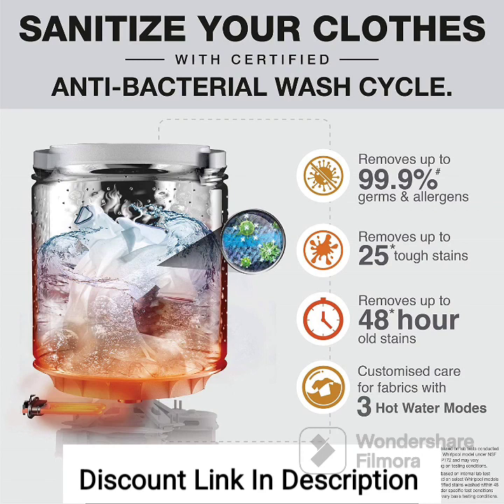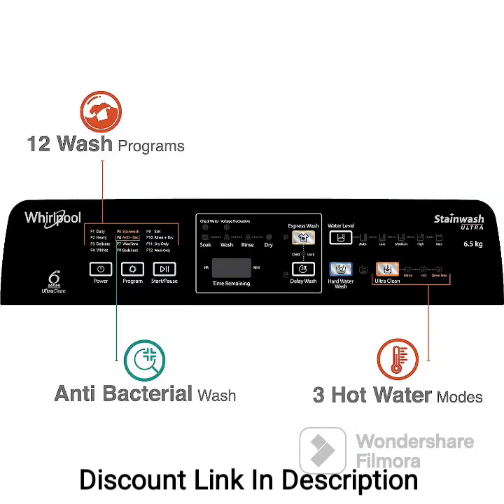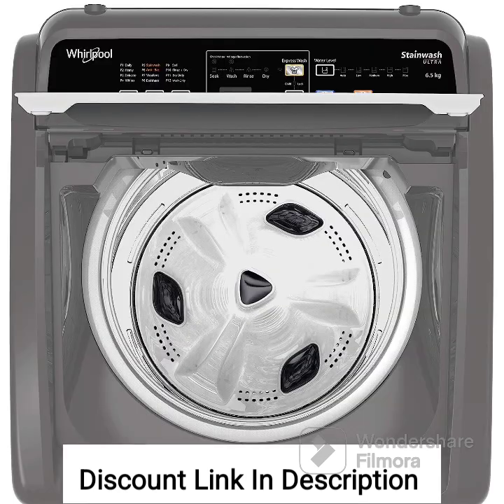Whirlpool 6.5 kg 5 Star Fully-Automatic Top Loading Washing Machine with Heater (STAINWASH ULTRA 6.5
Whirlpool 6.5 kg 5 Star Fully-Automatic Top Loading Washing Machine with In-Built Heater (STAINWASH ULTRA 6.5, Grey)